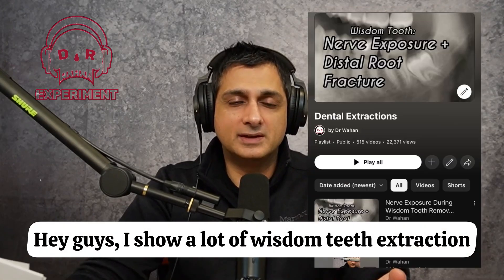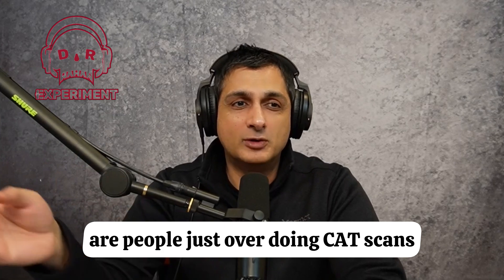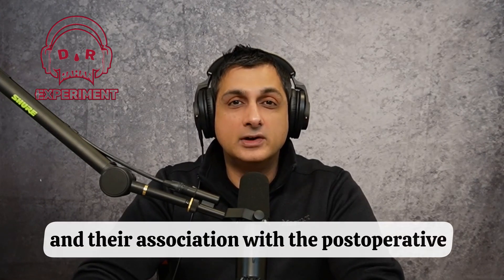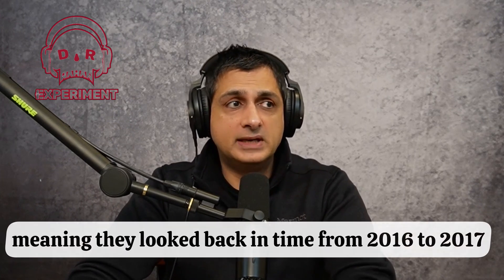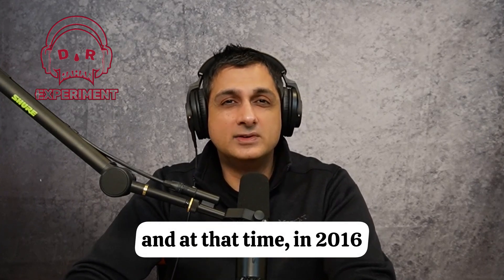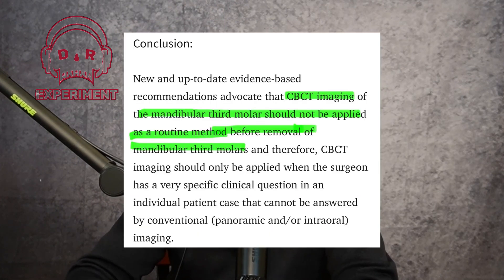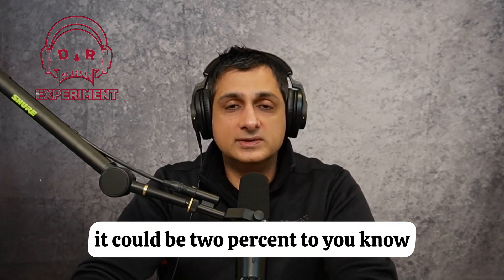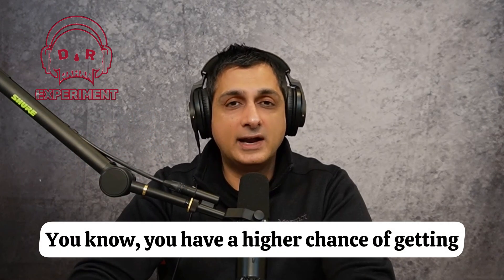The Most Common Predictor of Nerve Issues with Wisdom Tooth Removal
I am summarizing a 2025 study in the journal of oral maxillofacial surgery about the three most important xray predictors of inferior alveolar nerve complication in third molar removal.

🛠️🛠️Find my favorite dental extraction instruments at Oral Surgery Podcasts by Dr. Wahan | Dental Implant Innovations & Education Influencer